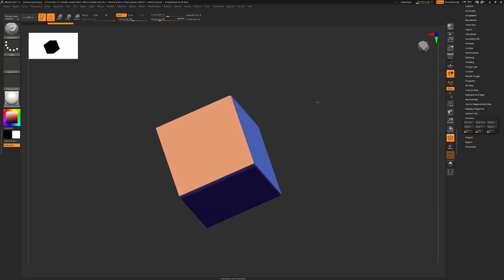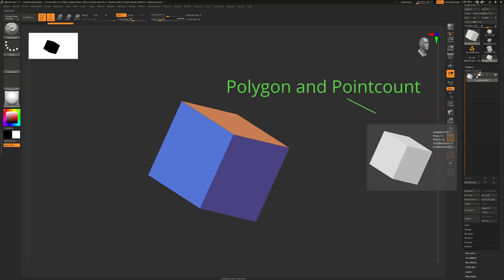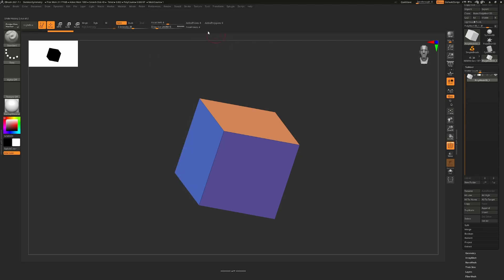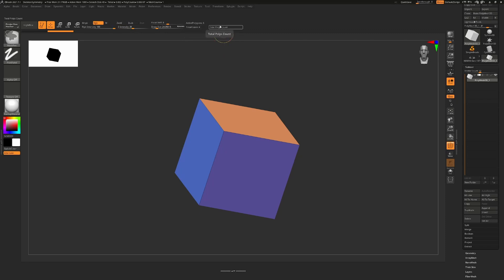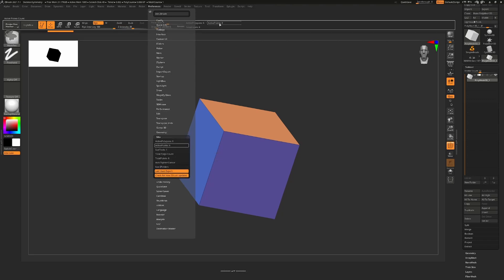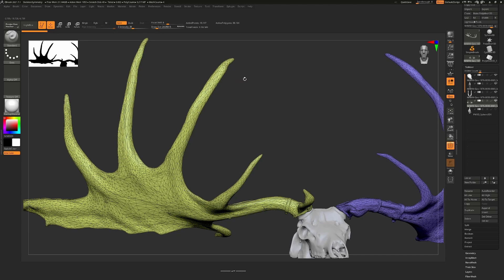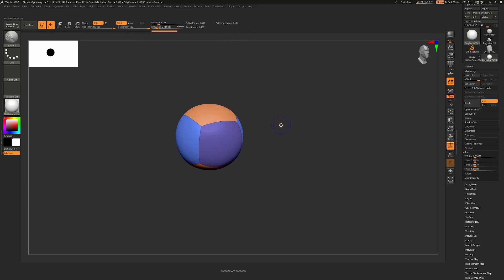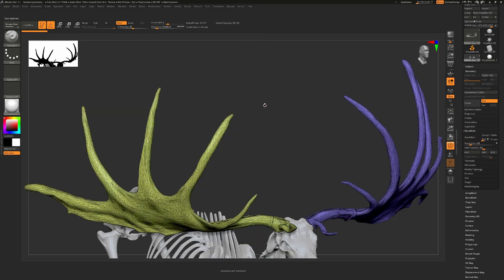How to show your polygon count instead of point count in ZBrush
A quick tutorial showing you how to change the pointcount at the toip =of your screen to show you polygon count instead of points.